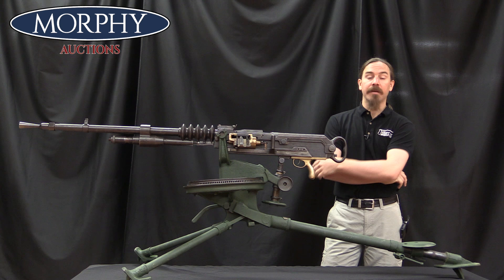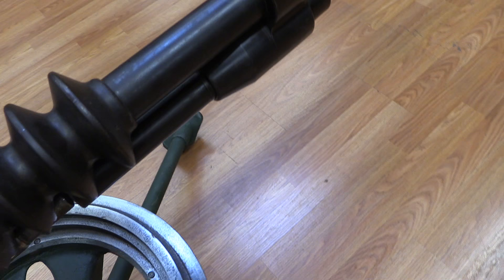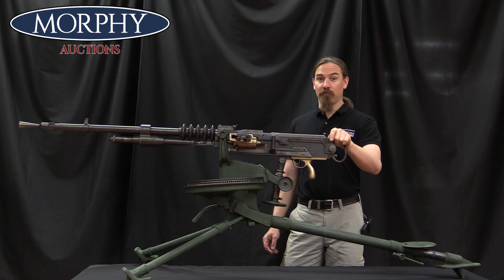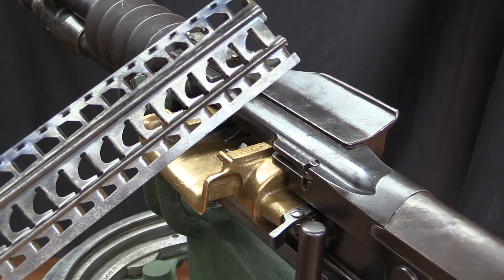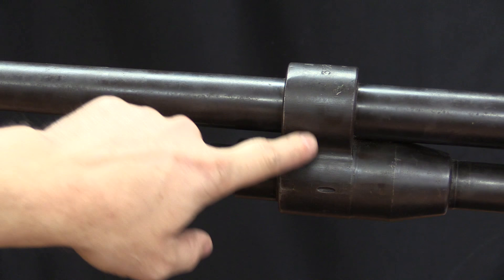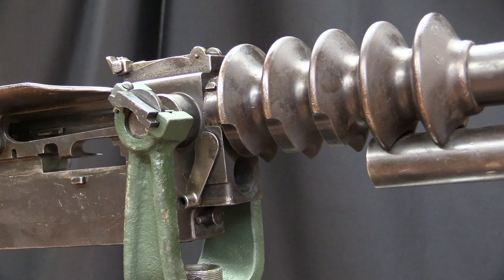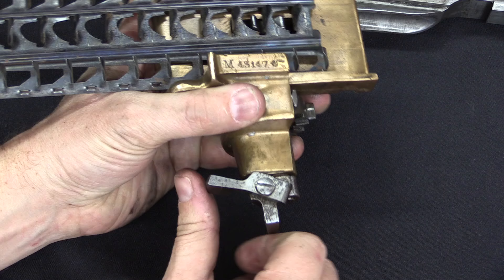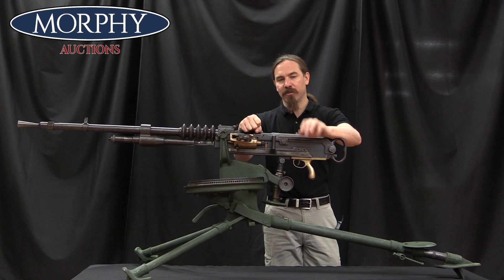Hotchkiss 1914: A French and American WWI Heavy MG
The gun that became the Hotchkiss 1914 and served as the bulwark of French and American forces in World war One was actually first designed and patented by an Austrian officer; Adolph von Odkolek. He took his idea to the Hotchkiss company in Paris hoping to arrange for them to produce it under license. The design was inspected by Laurence Benet (chief engineer at Hotchkiss) and Henri Mercie (Benet's assistant), and they concluded that the gun was not suitable for production. However, the core concept in the patent - Odkolek's gas piston system - was a worthy one and would allow production of machine guns to compete with Maxim and Colt without violating their existing patents. So Benet arranged to simply buy the patent outright for a flat fee, and then Hotchkiss set about redesigning the gun to be much better.

The result was the model 1897, an air-cooled, strip-fed heavy machine gun that was sold to many different nations. It was improved in 1900, and between the two models sales were made to Japan, Mexico, Chile, Brazil, China, Spain, Ethiopia, Finland, Greece, Guatemala, Luxembough, Norway, Sweden, Turkey, Portugal, and Venezuela in a variety of calibers. The French government also purchased some Hotchkiss guns, primarily for colonial use. For the bulk of the metropolitan army, France opted to design its own gun in the state arsenals (which was the Modele 1907 St Etienne gun; which is suspiciously like a Hotchkiss with the operating direction of the parts reversed to avoid patent infringement).

When World War One broke out, and the need for vast quantities of machine gun became apparent, the Hotchkiss was finally adopted on a large scale by France. The commercial 1900 pattern was revised slightly (a better barrel locking system and replacement of the shoulder stock with a D-ring rear handle) and some 45,000 would be produced by 1918. The Hotchkiss would supplant the 1907 St Etienne over the course of the war, as it was a more reliable and less expensive design. It would go on to serve the French military through the end of World War Two, gaining a reputation as a gun of unparalleled simplicity and reliability.